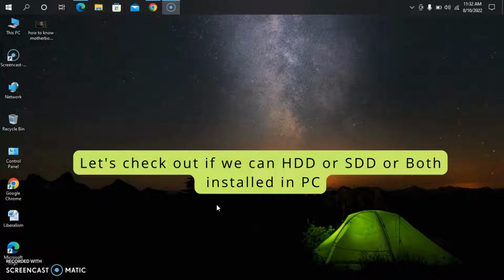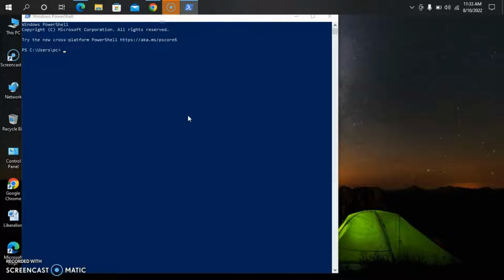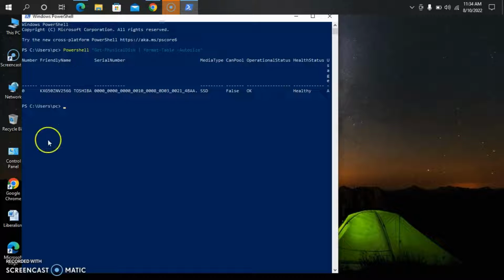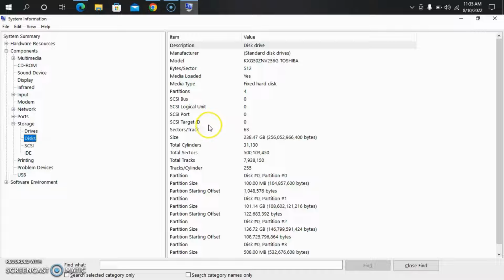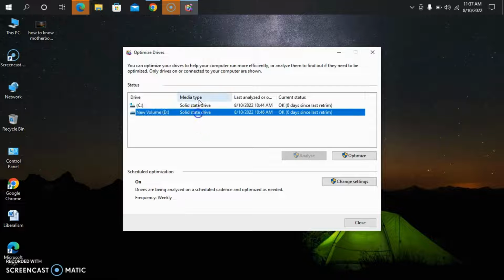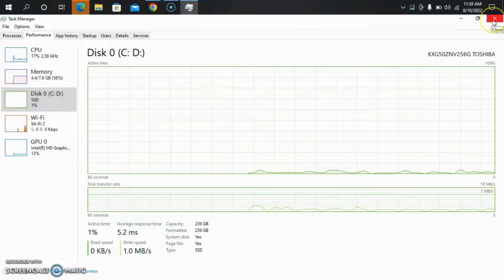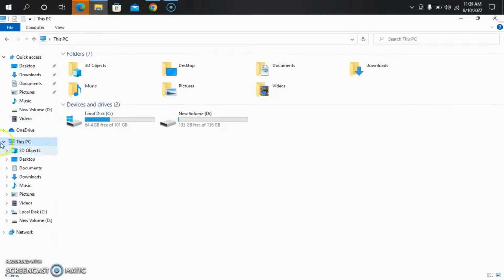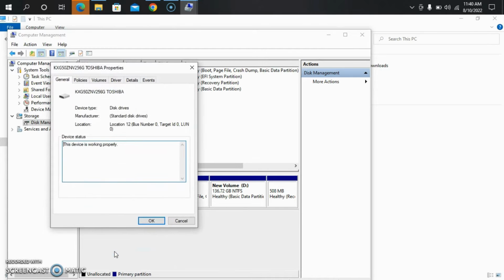How to Check If You Have an SSD or HDD on Windows 10 | Ways to Check if your PC or Laptop has SSD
How to Check If You Have an SSD or HDD on Windows 10 | Ways to Check if your PC or Laptop has SSD How-To Desktop

In this video I am going to show 6 simplest methods to check what types of Hard disks are installed in your PC whether it is HDD or SSD or Both. I hope this video will be helpful to you.

More related Helpful Videos

how to check ssd or hdd in windows 10
how to check hdd in windows
how to know ssd in windows 10
how to check ssd
how to identify ssd or hdd
how to identify ssd or hdd in windows 8.1
how to check ssd in windows 8.1
how to check hdd or ssd in windows 8.1
how to check solid disk drive in windows 10
how to check solid disk drive in windows 8.1
how to check hard disk drive in windows 10
how to clone ssd
how to check my laptop has hard drive or ssd
windows 10 ssd or hdd